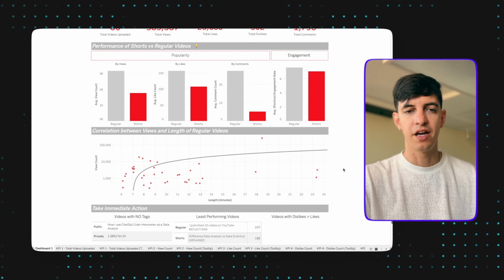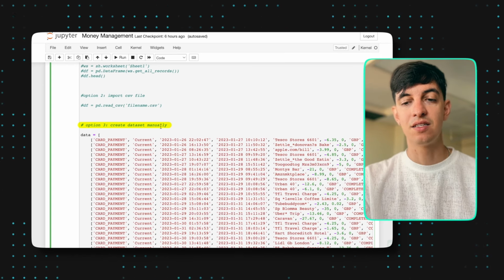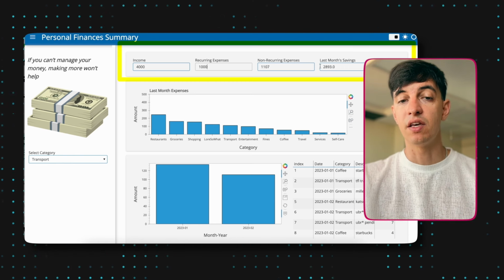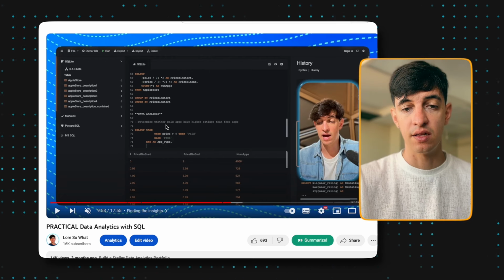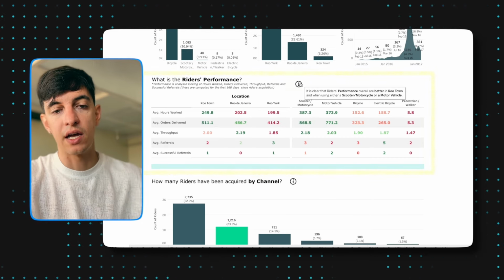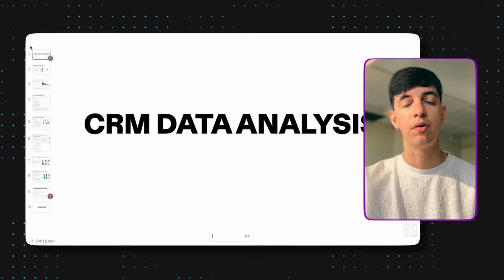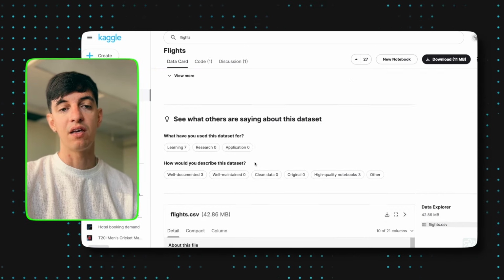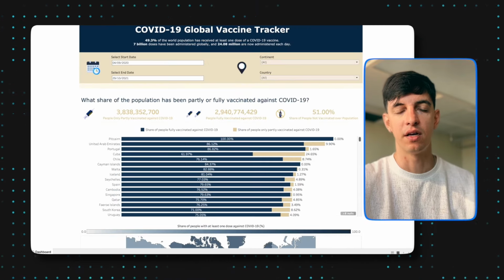7 Data Projects YOU NEED NOW to be Job-Ready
Building your Data Analytics Portfolio is key to get hired, especially if you are at the early stage of your Data Career and want to become either a data analyst or data scientist.

🤌 SO WHAT
In this video, I'll show you the best data analytics and data science projects that I completed in the last year using a combination of Python, SQL and Tableau. You can find all the resources below to replicate these projects and add them to your own data analytics and data science portfolio.

✨ GET ALL OF MY FREE RESOURCES (Resume Template, SQL Cheat Sheet, Data Portfolio Template and more!)

🔎 CONTENT
0:00 Intro
0:48 Data Analytics Project 1
3:37 Data Analytics Project 2
8:21 Data Analytics Project 3
11:14 Data Analytics Project 4
14:07 Data Analytics Project 5
17:05 Data Analytics Project 6
18:45 Data Analytics Project 7